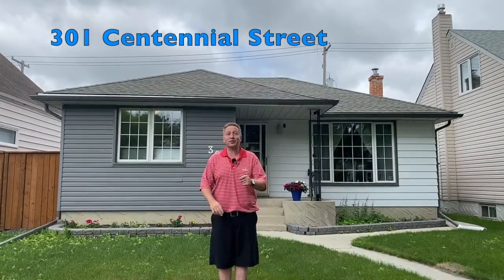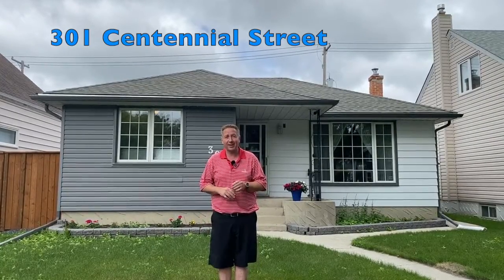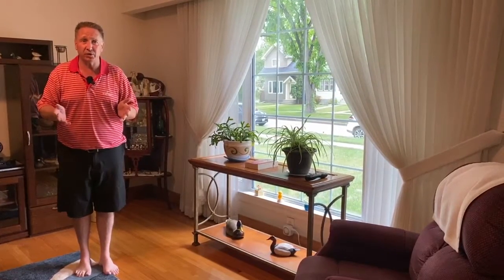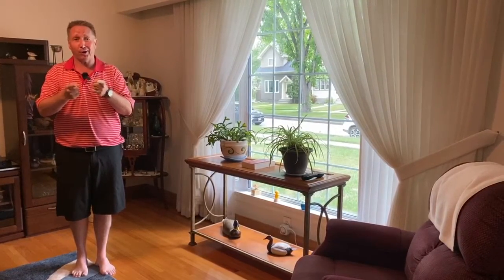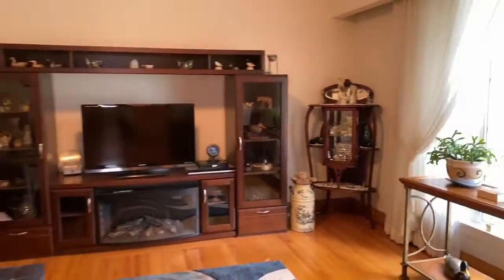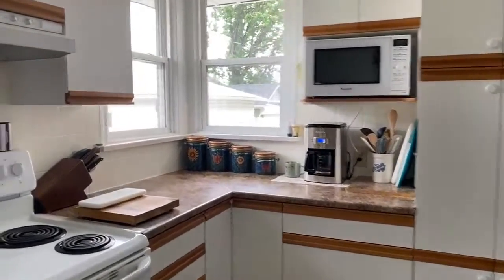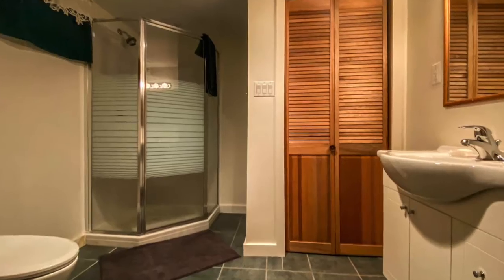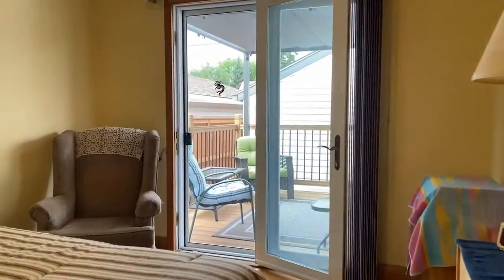SOLD - 301 Centennial Street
ffers presented on Monday, July 20th at 7pm. Open house on Saturday and Sunday, July 18th & 19th, 2-4pm.
You will love this meticulously maintained 3 bedroom 2 bath bungalow in River Heights! This character home features beautiful ceiling detail, original gleaming hardwood floors, large windows throughout, spacious living room and huge bright eat in kitchen with plenty of counter space and cabinetry. Fully finished basement, all appliances included, alarm and newer roof, a/c, hot water tank, windows, bathrooms, private deck and more. Fully fenced yard and a massive double detached garage. This incredible home is located on a quiet tree lined street surrounded by great neighbours and walking distance to Academy shops, all levels of schools, restaurants, parks, transit and close to Polo Park.  All there is to do is move in. Call today! This one won't last!